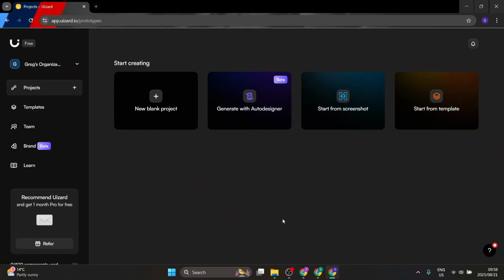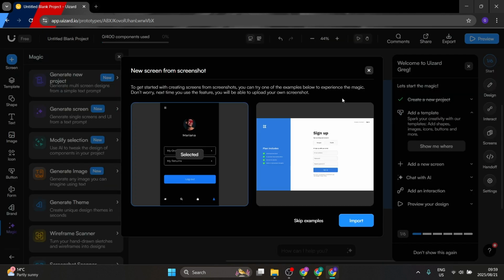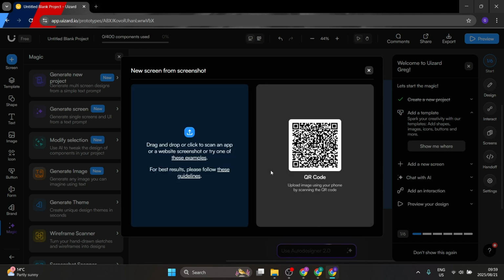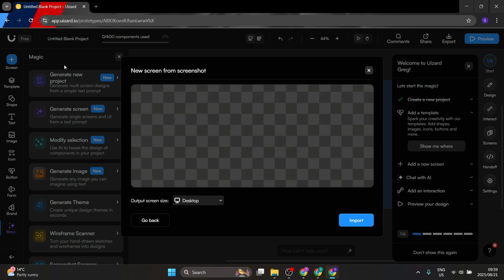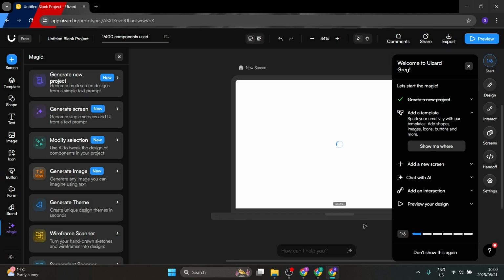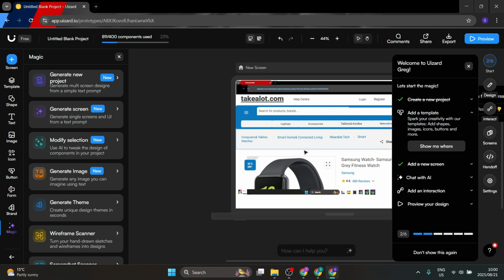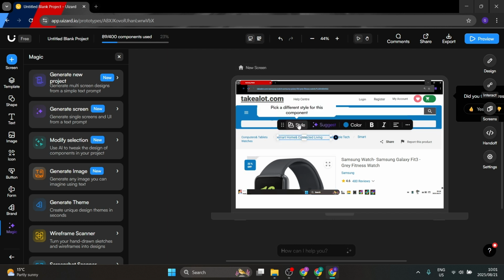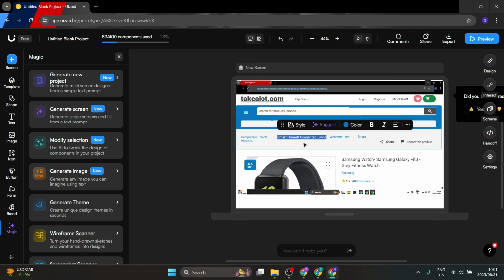How to Edit Screenshot in Uizard Fast! | Uizard Tutorial 2026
In this tutorial, "How to Edit Screenshot in Uizard," we simplify the process of importing and customizing screenshots within Uizard, a powerful AI-powered design tool. Whether you want to annotate, crop, or redesign screenshots for wireframes and prototypes, this video walks you through Uizard’s intuitive editing interface. Learn how to enhance screenshots by adding shapes, text, and highlights to emphasize UI/UX elements during design presentations. We dive into adjusting layers, resizing images, and employing color corrections to make your designs pop. Additionally, discover how to export your edited screenshots in multiple formats optimized for presentations, client handoffs, or design collaboration platforms. We also cover collaboration workflows to ensure your edited screenshots reflect team feedback in real-time, speeding up the design iteration cycle. Perfect for UI designers, product managers, and developers looking to elevate their digital design workflow with quick screenshot edits.

In this video, learn how to use AI tools inside of Figma to edit a screenshot in Uizard. This Figma tutorial is perfect for beginners, showing the basics of using ai for designers. Learn about UI design and editing screenshots.